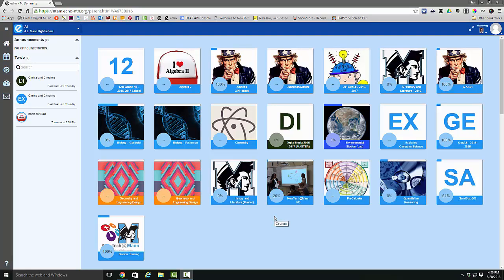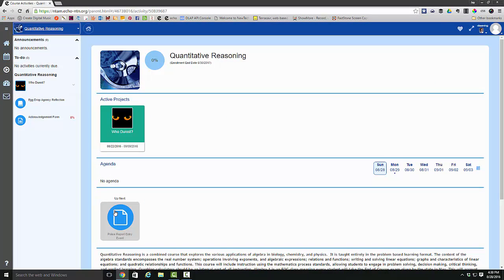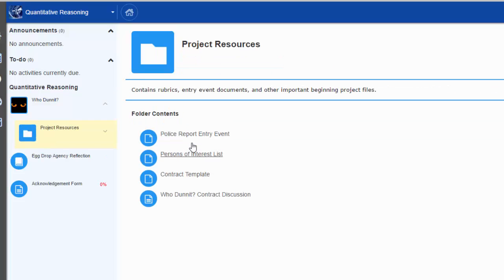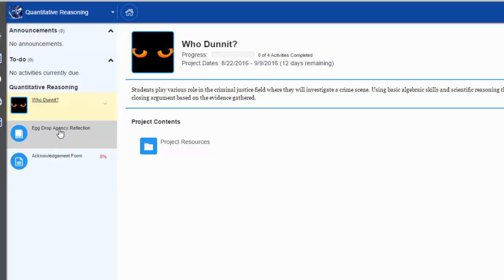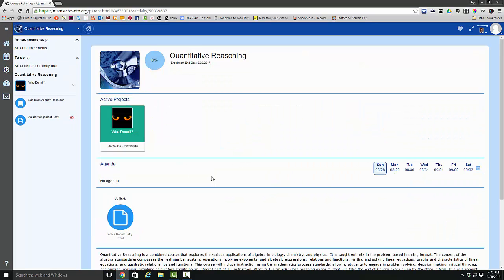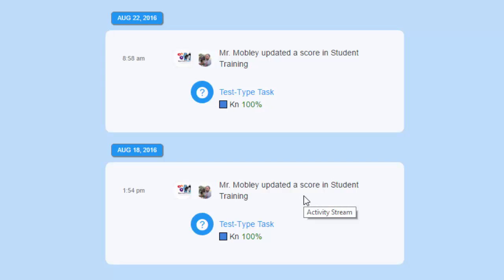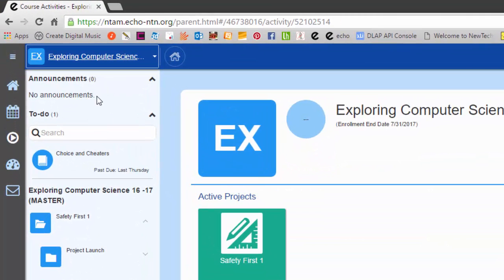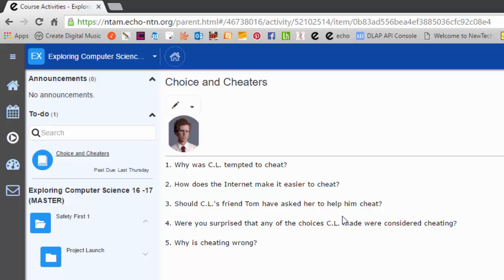ECHO - Main Course Page for Parents/Observers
What are the main features of a course's home page. Identifies where to find agenda, project briefcase, course stream, course to-do list, and more.